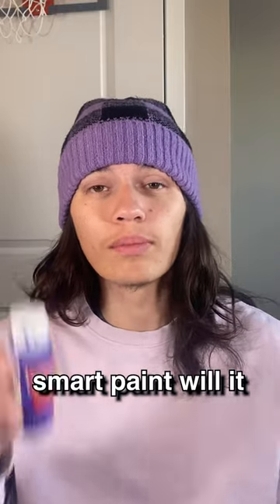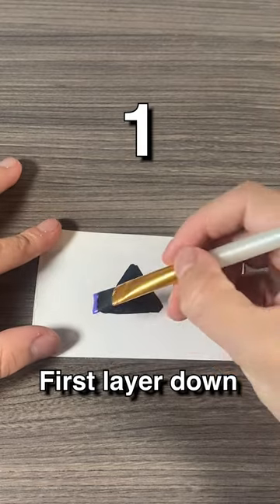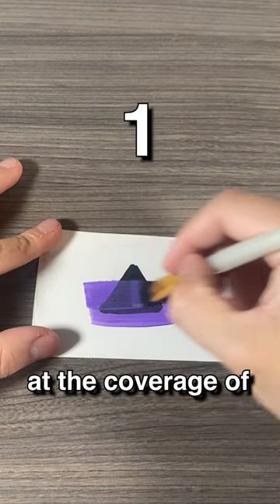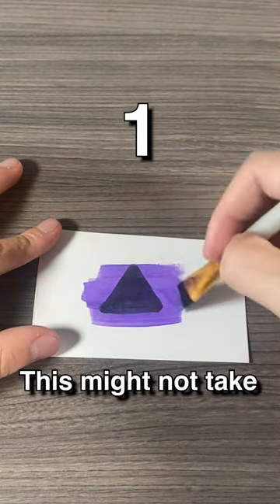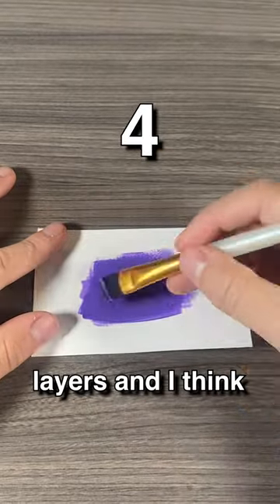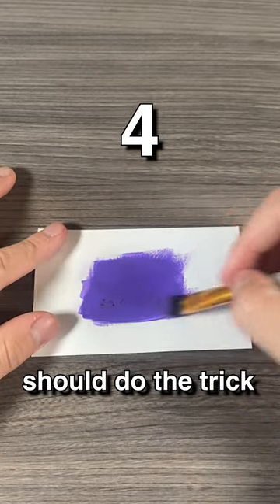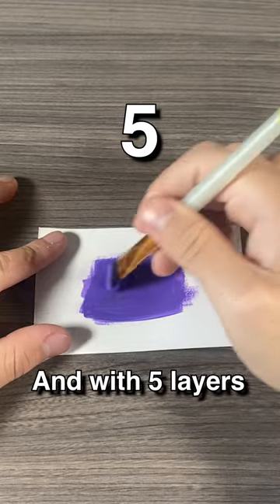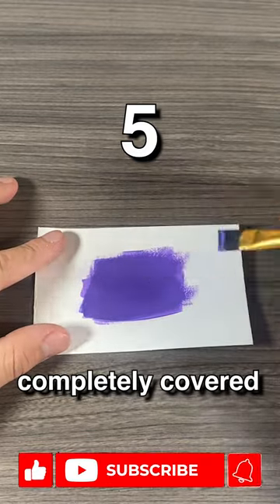How Many Layers of This Purple Craft Smart Paint Will It Take To Cover The Triangle